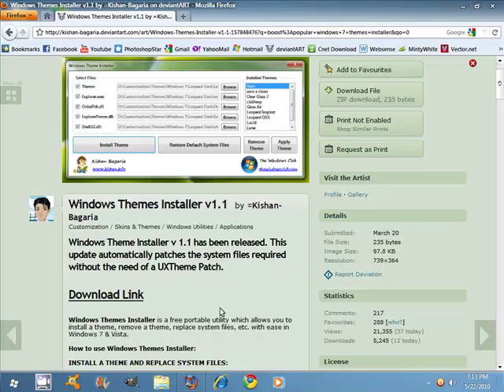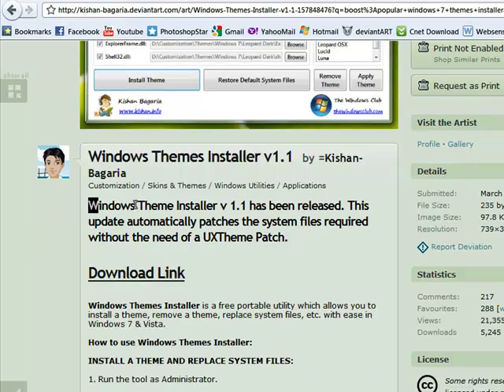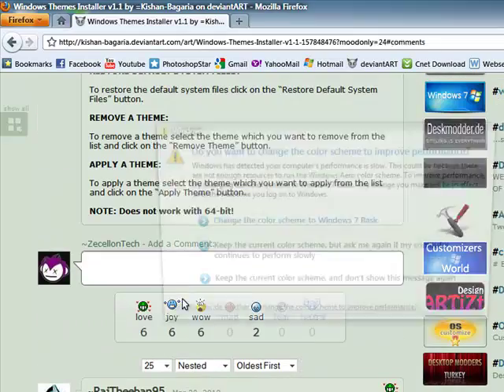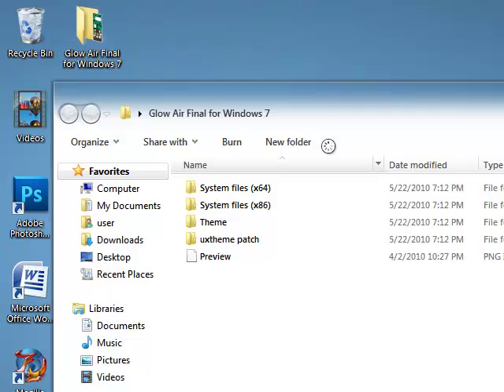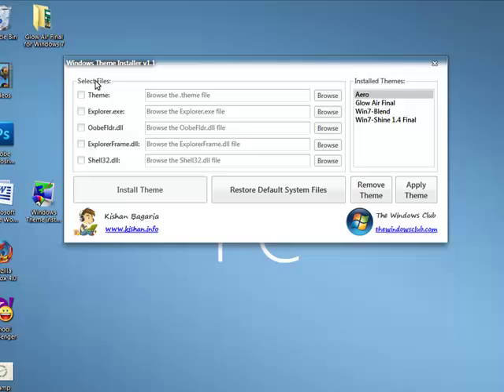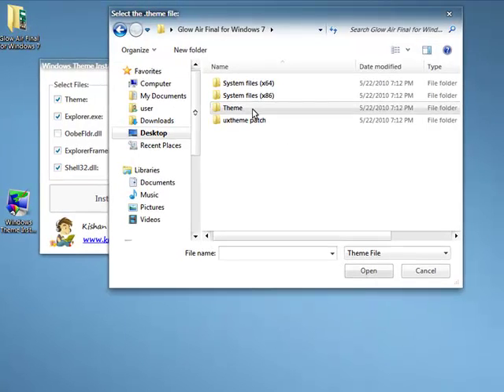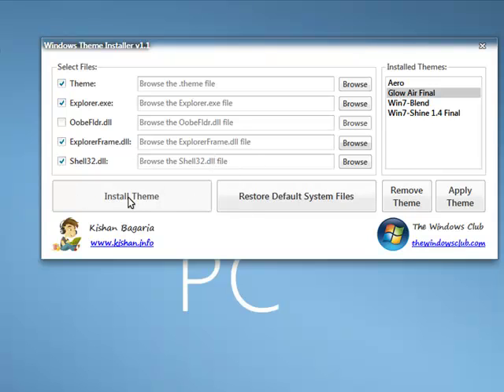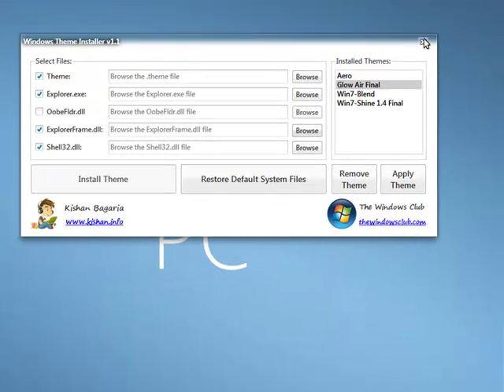Windows 7 Themes Installer- Make you Windows 7 Theme installation Easier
NOTE: DON'T HOLD ME RESPONSIBLE FOR EVERYTHING THAT WILL HAPPEN TO YOUR COMPUTER. DO IT AT YOUR OWN RISK!

DON'T HOLD ME RESPONSIBLE FOR ANY DAMAGE THIS VIDEO CAN LEAD TO.

IF YOU DON"T AGREE,DISCONTINUE WATCHING THIS VIDEO.

Windows does not allow you to install 3rd party themes. You have to patch some system files to be able to do so. This new version 1.1 will automatically patch the system files without the need of a 3rd party system file patcher. If the system files are already patched then it does nothing. To restore the patched files you will need to use Universal Theme Patcher.

How to use Windows Themes Installer:

INSTALL A THEME AND CHANGE SYSTEM FILES:
1. Run the tool as Administrator.
2. Select the options which you want to install:
i)   Theme
ii)  Explorer.exe
iii) OobeFldr.dll
iv) ExplorerFrame.dll
v)  Shell32.dll
3. Once you have selected the options, click on the Browse button and browse for the file of the desired option.
4. Now click on Install Theme button to install the theme and replace the system files.

RESTORE DEFAULT SYSTEM FILES:
To restore the default system files click on the Restore Default System Files button.

REMOVE A THEME:
To remove a theme select the theme which you want to remove from the list and click on the Remove Theme button.

APPLY A THEME:
To apply a theme select the theme which you want to apply from the list and click on the Apply Theme button.

It is always a good idea to create a system restore point first before making any changes to your system. Should the need arise, the System File Checker Utility will help you replace your system files with good original Windows system files.